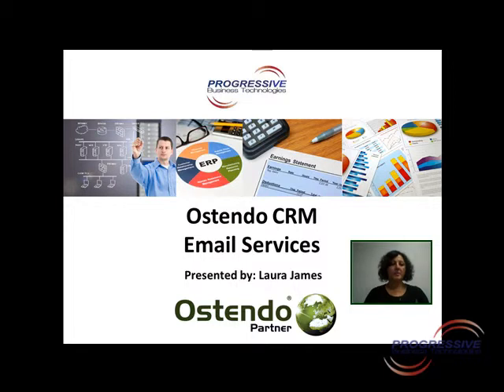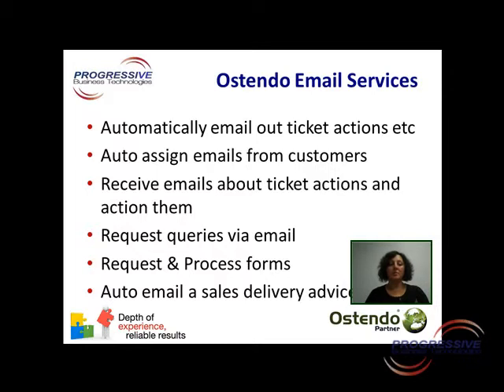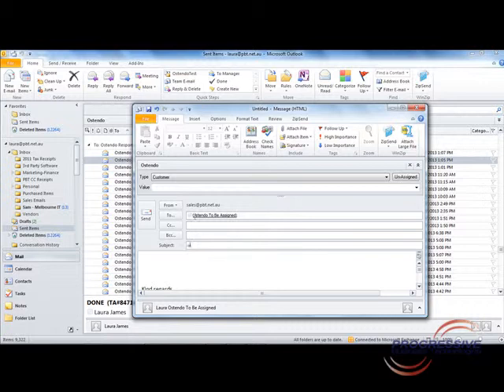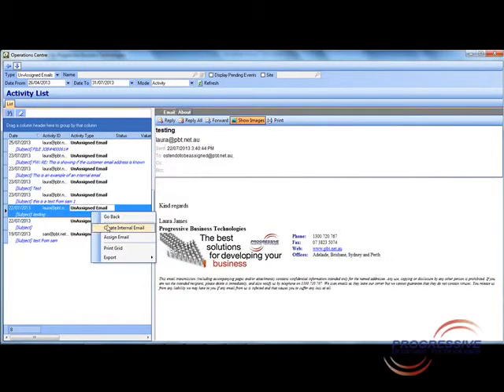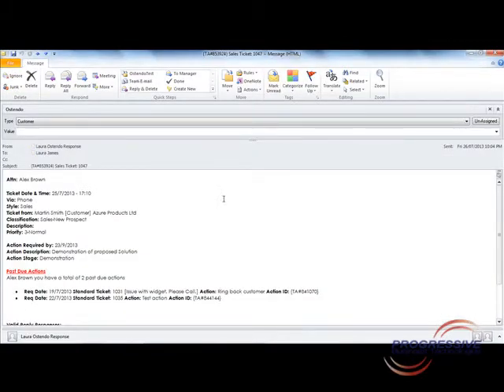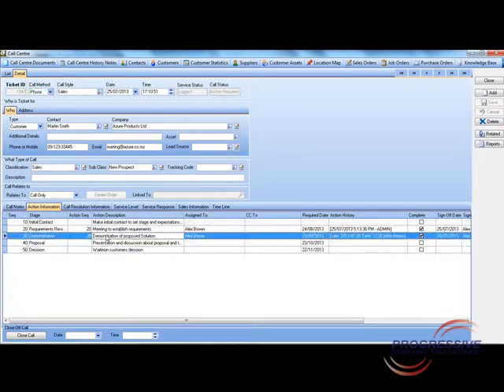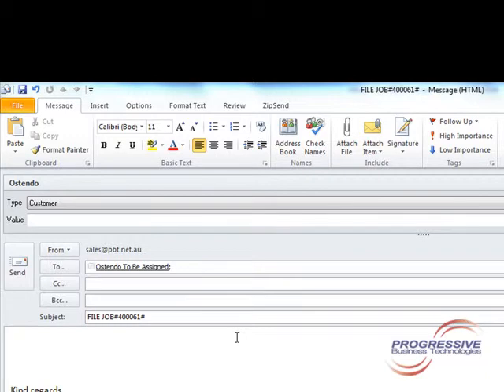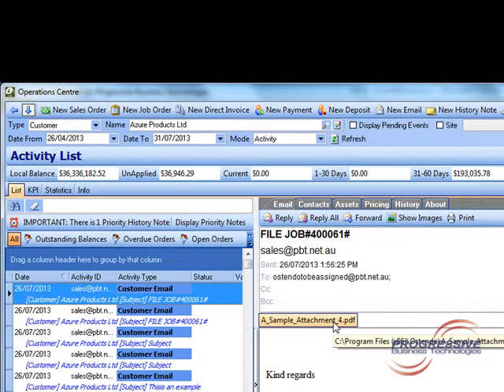Ostendo CRM Demo - Part 3 Email Services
The Email Services is one of the most exciting new features of the Ostendo CRM.  It allows you to automate the emailing of reminders, ticket actions.  Information can be requested information via email and have the information returned embedded in and email.  You can also send files to Ostendo from out in the field such as notes, photo's or files to be logged in Ostendo.